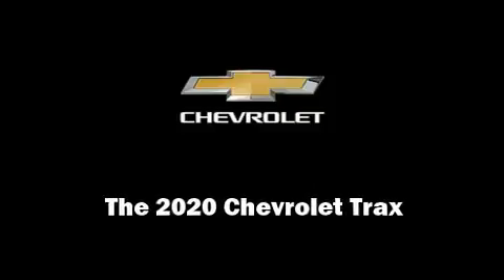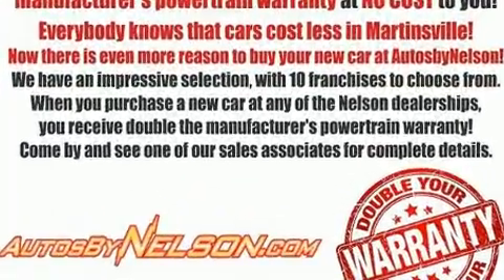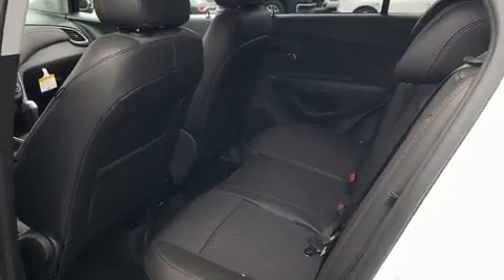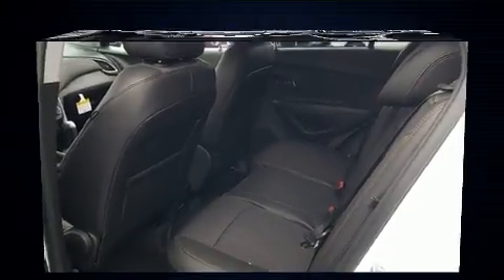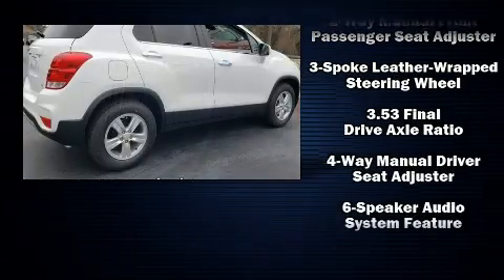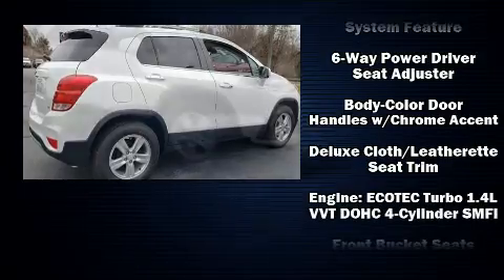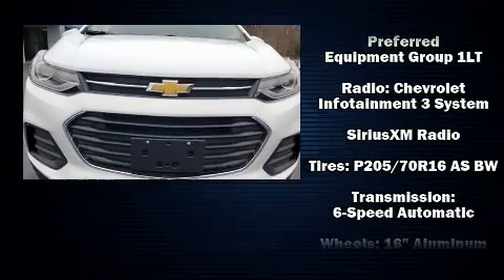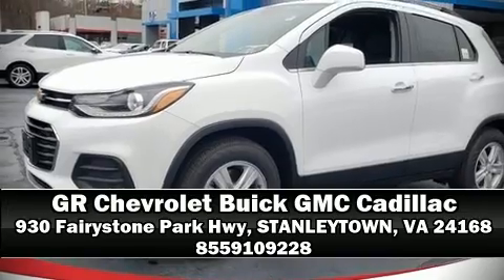2020 Chevrolet Trax LT in STANLEYTOWN, VA 24168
Sensibility and practicality define the 2020 Chevrolet Trax. Smooth gearshifts are achieved thanks to the efficient 4 cylinder engine, and for added security, dynamic Stability Control supplements the drivetrain. The engine breathes better thanks to a turbocharger, improving both performance and economy. Chevrolet prioritized comfort and style by including: delay-off headlights, a trip computer, an outside temperature display, heated door mirrors, remote keyless entry, rear wipers, and power windows. Chevrolet ensures the safety and security of its passengers with equipment such as: dual front impact airbags, head curtain airbags, traction control, brake assist, a security system, onStar, and ABS brakes. We'd also be happy to help you arrange financing for your vehicle. Please don't hesitate to give us a call.